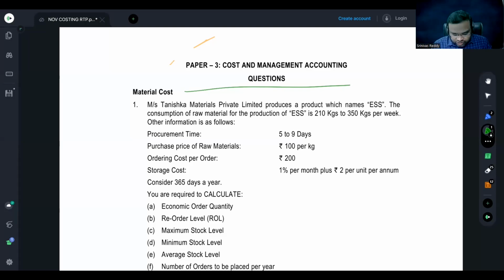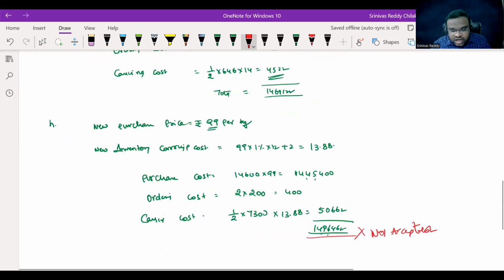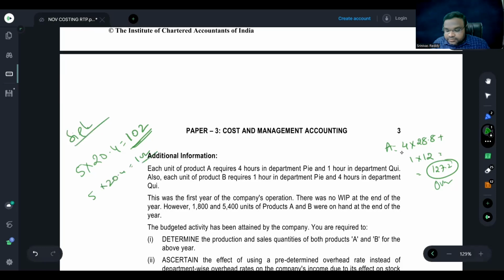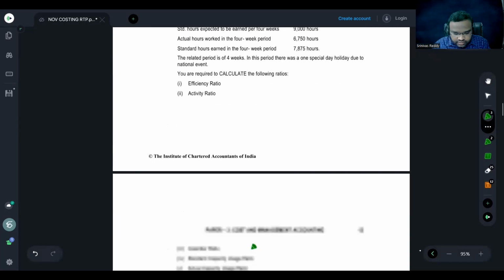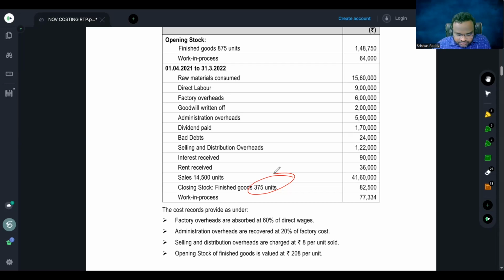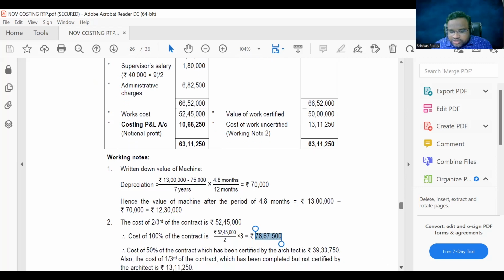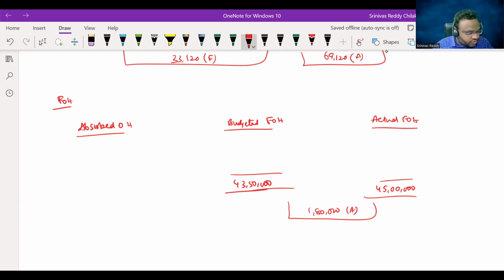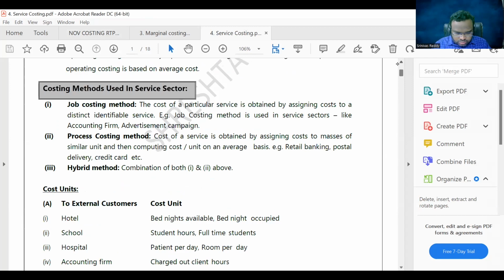RTP NOV 2022 - P3 COSTING - CA INTER - ENGLISH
1. Advanced Auditing and Professional Ethics  - CA Final
2. Auditing and Assurance - CA Inter

Eat Healthy!

Devices I use for all my tech related stuff:

1. SMART PHONE - Samsung S22 Ultra - Amazon
2. SMART PHONE - iPhone 13 Pro Max - Amazon
3. Laptops
       Card - Flipkart
4. Display Pen Tablet - Huion Kamvas 13 Pro - Amazon
5. Monitor -  Acer 27 inch Monitor - Amazon
6. Webcam - Logitec C920 - Amazon
7. Mic - Logitec C340 - Amazon
8. iPad Air 4 2020 [A14 Bionic Chip] - Amazon
9. iPad Pro 2021 [M1 Chip] - Amazon
9A. Apple Pencil [2nd Generation] - Amazon
10. Apple Airpods Pro - Amazon
11. Boat Speaker - Stone 1000 14W - Amazon
12. Lights - HIFFIN PRO HD Mark 2 Point Studio Lights - Amazon
13. Office Chair - Greensoul Company - Amazon
14. Printer - HP 415 Series inkjet
15. Storage Devices - 2 TB Seagate Hard Drive, Samsung 1 TB External SSD with Touch ID , 2 Samsung 1 TB SSD's and 2 TB paid Google Drive Cloud Storage, 50GB Apple iCloud Storage paid.
16. Green Mat Studio Kit - Amazon
17. Blue Yeti Studio Mic - Bought on 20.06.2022 - Amazon [Logitec headphone is best for Mic than this Blue yeti]